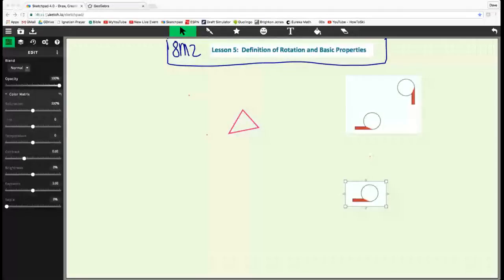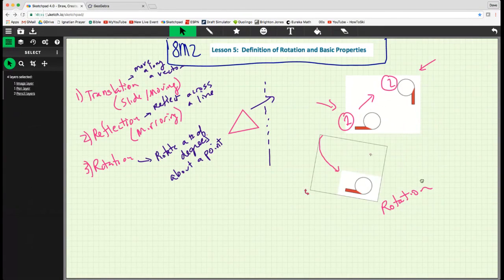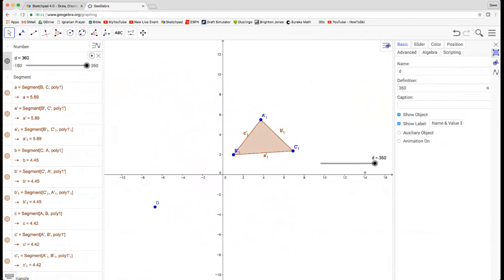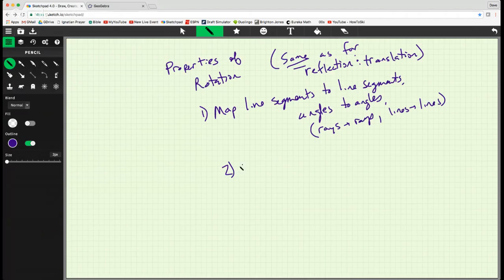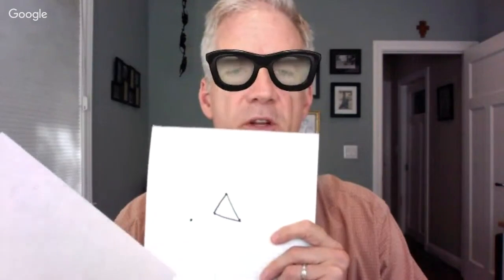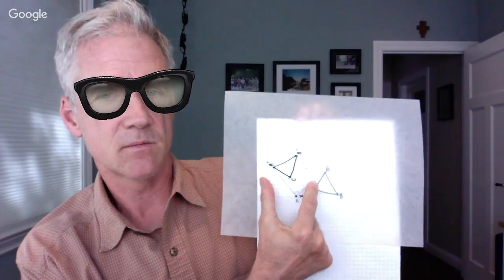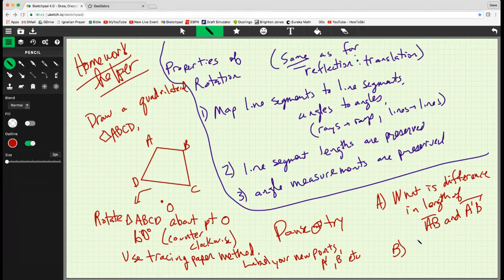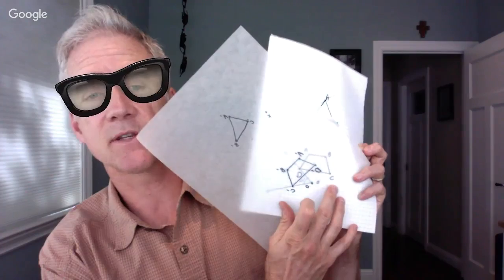8M2 L5 - Definition of Rotation and Basic Properties